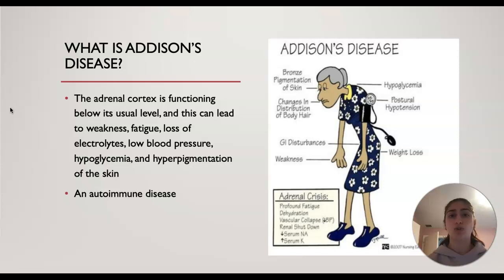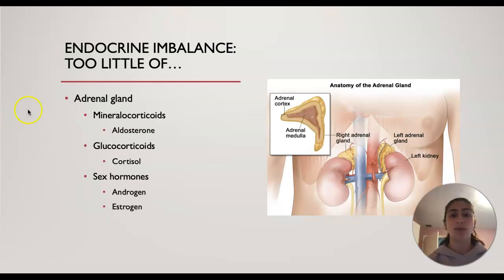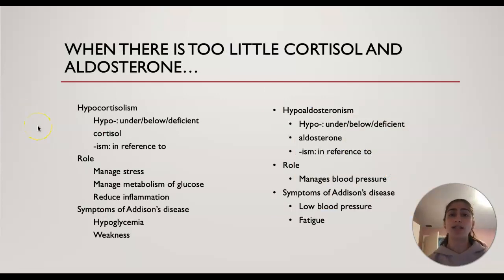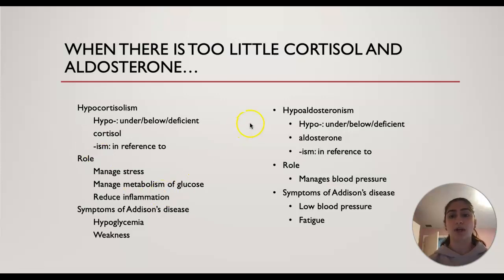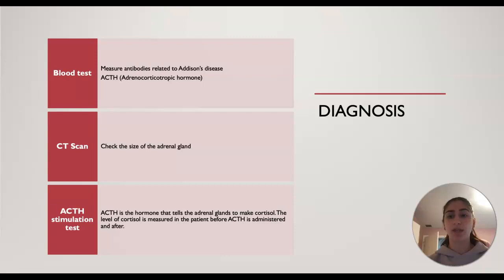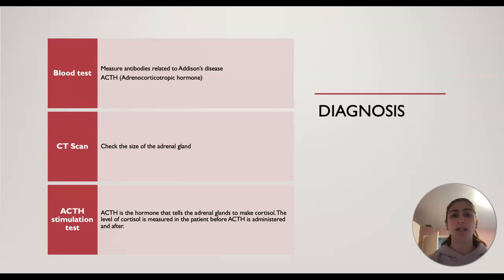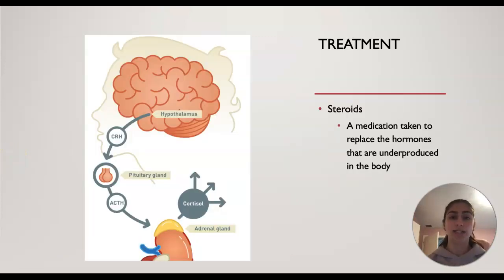Addison's Disease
Addison's Disease - Valerie Zammarelli